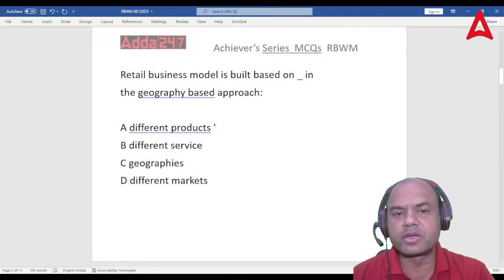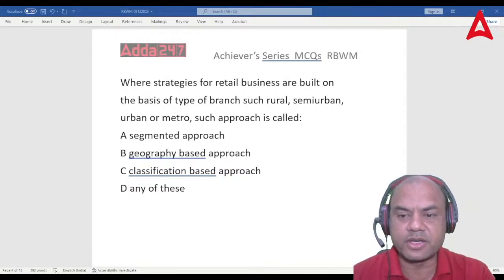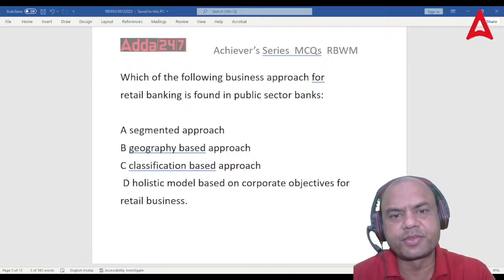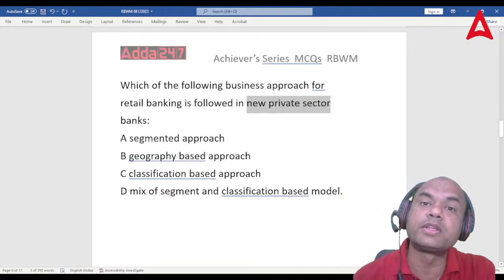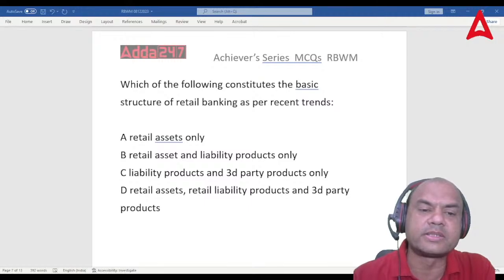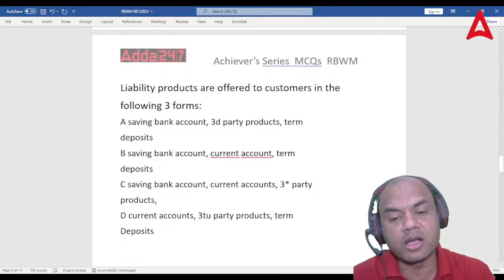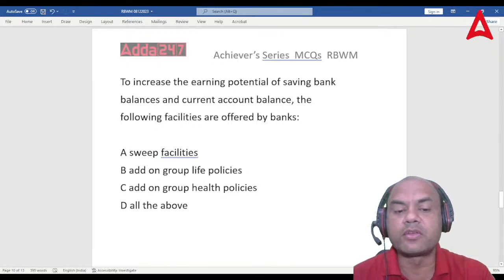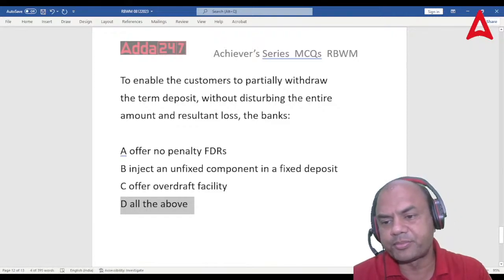JAIIB May 2024 | RBWM English Medium | Module D Important Questions | Class 12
JAIIB May 2024 | RBWM English Medium Module D Most Important Questions |  JAIIB Retail Banking and Wealth Management | JAIIB Exam Preparation 2024 | JAIIB 2024 Syllabus | JAIIB 2024 Online Classes

Hey, let’s attempt Readiness Test: JAIIB IE & IFS on 09-Feb-2024 together on Adda247 App.